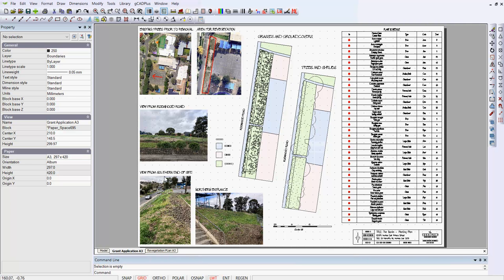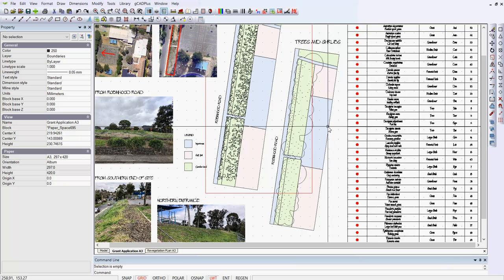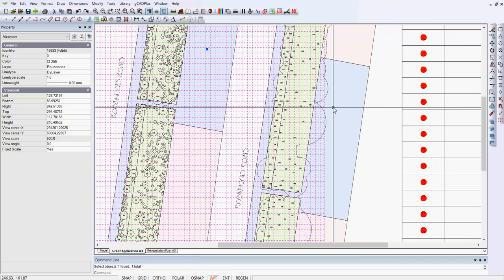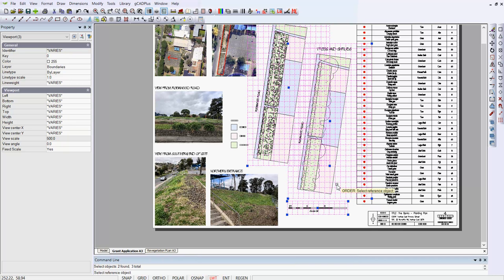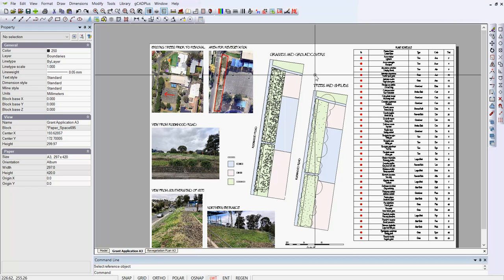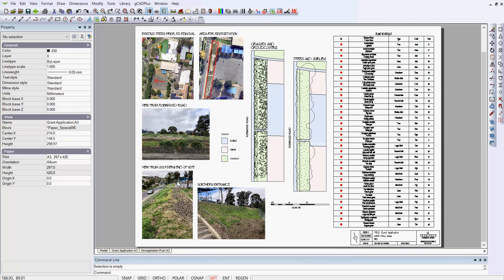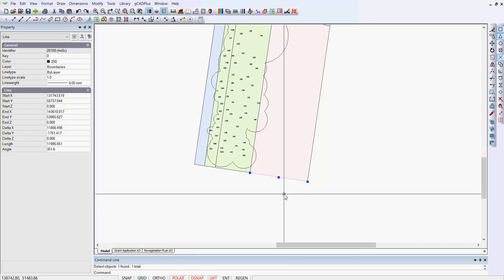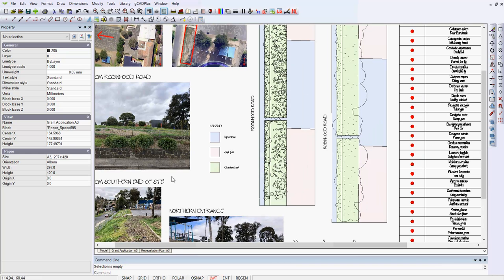How to manage overlapping viewports in landscape design work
This movie is a response to this question from a gCADPlus user:
"I have two viewports placed very close to each other in layout space,  the border of one viewport can be seen on top of the other. I have tried changing the border colour and draw order but cannot  make the border disappear."